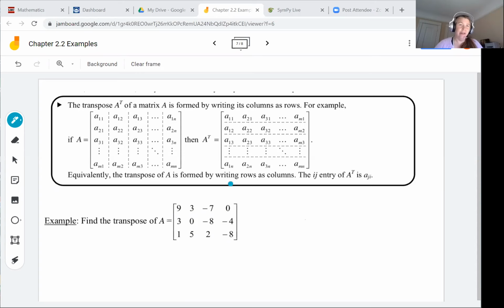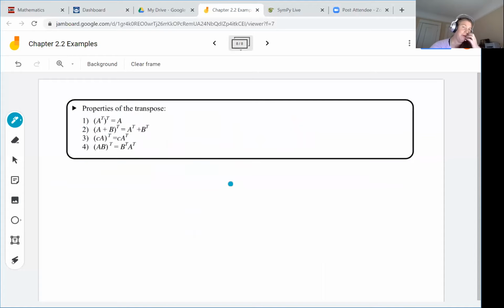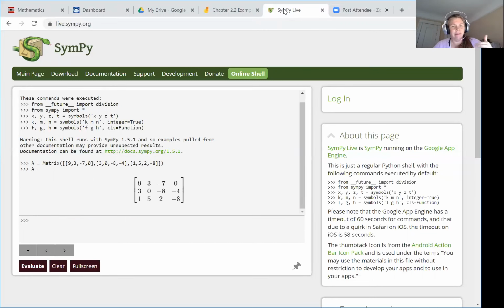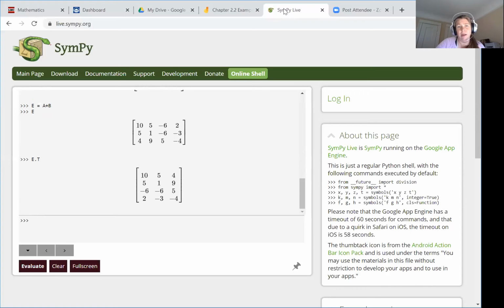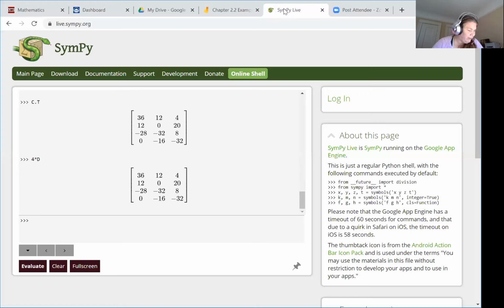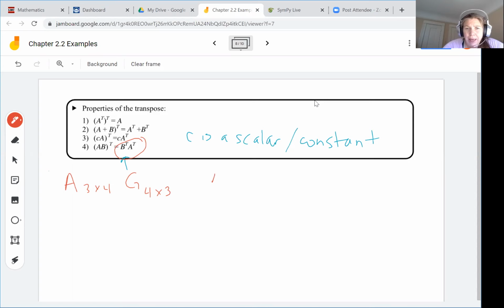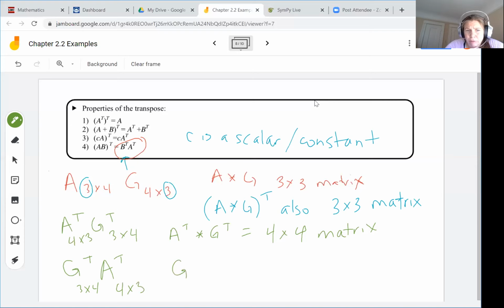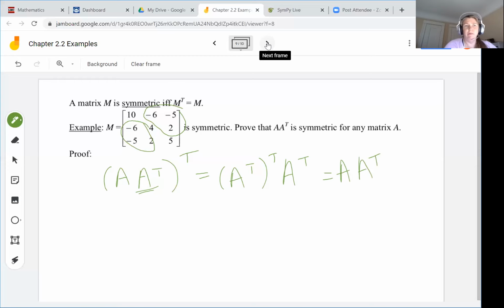Math 250 Transpose of a Matrix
In this video, Professor Julie introduces the transpose of a matrix and shows how to verify properties of the transpose using Sympy.